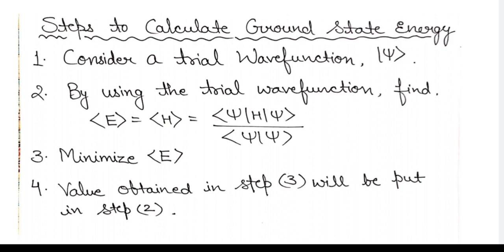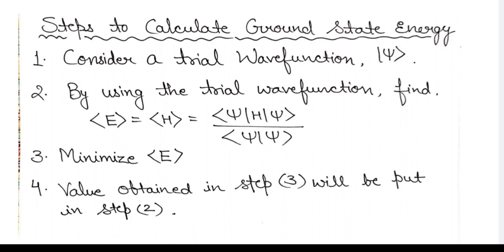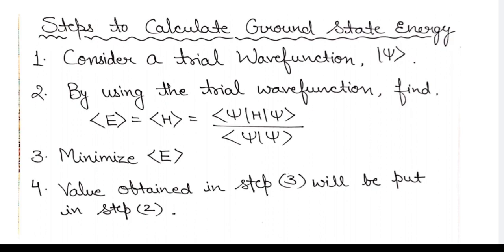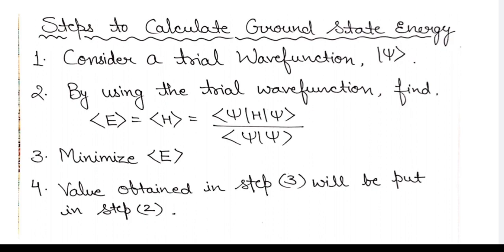Variational Method | All Steps Explained | Quantum Mechanics | CSIR NET PHYSICS EXAM